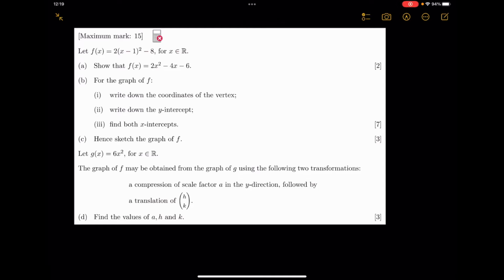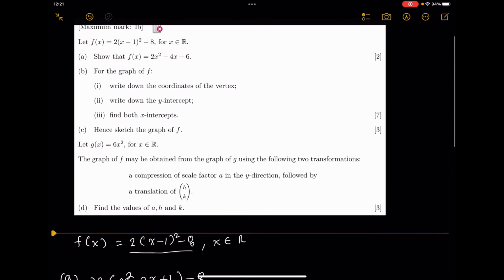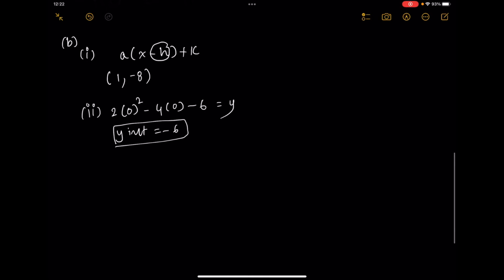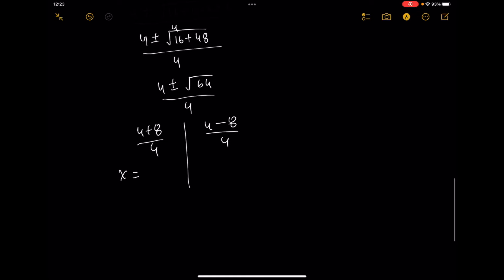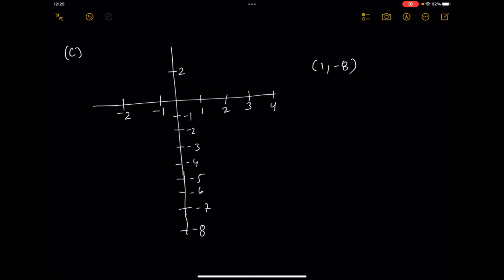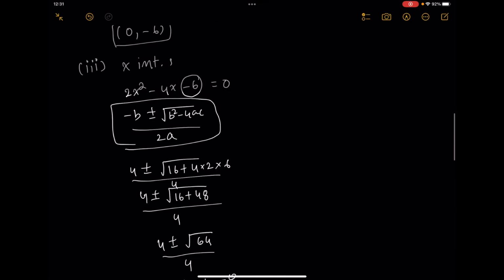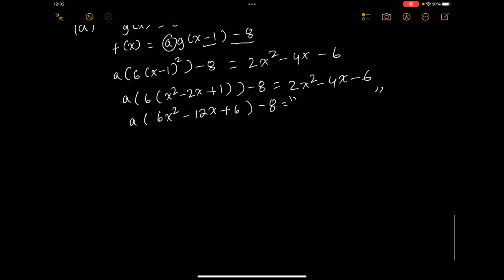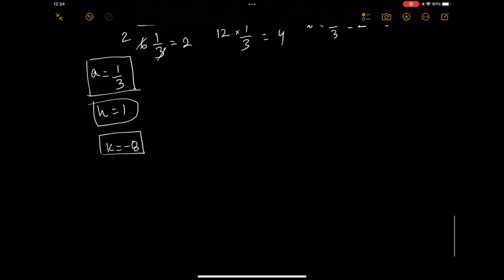IB Math AA [ Topic 2 ] ~ Function Transformation Based Questions - Part 2